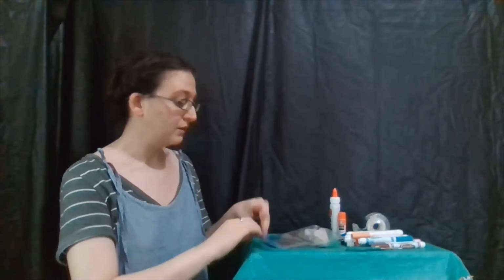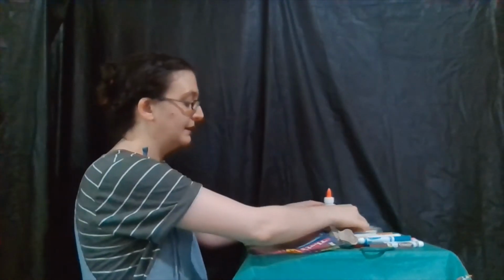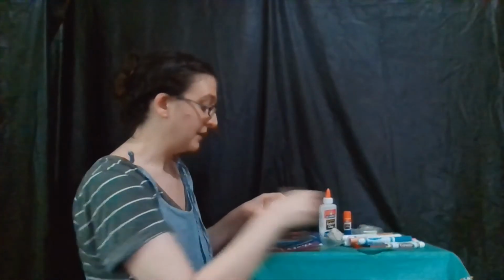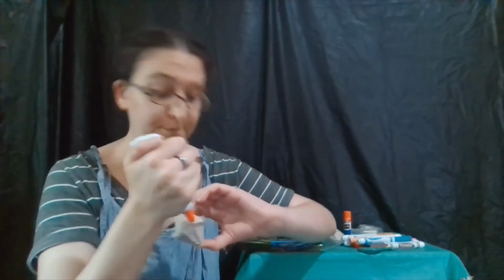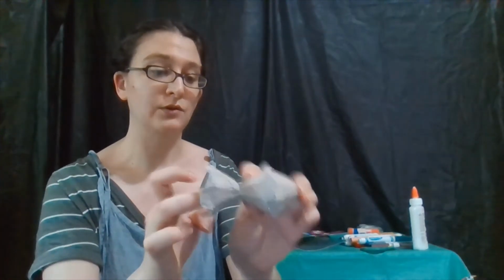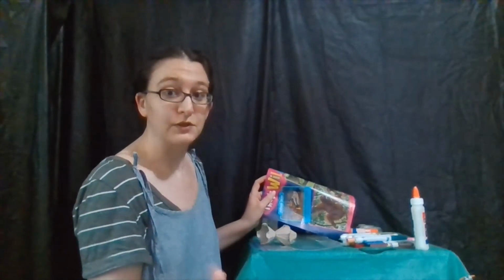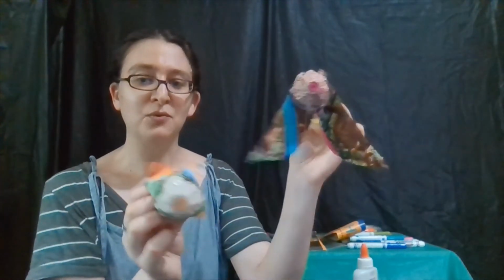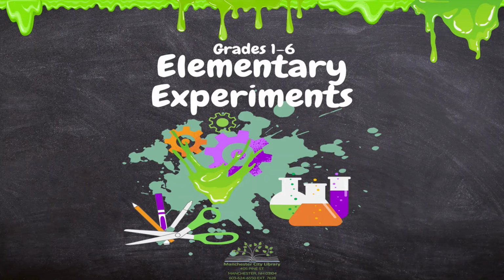Elementary Experiments - Ocean Protection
If you were not able to stop by for the in person session of this week's Elementary Experiments, Ms. Yvonne has put together this video showing you the activities and the craft.  Craft kits will be available in the children's entryway while supplies last.  See you in two weeks!